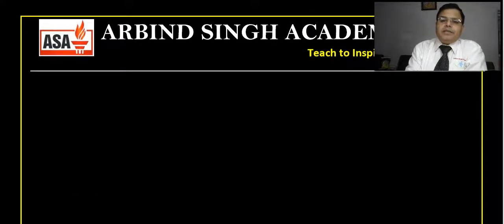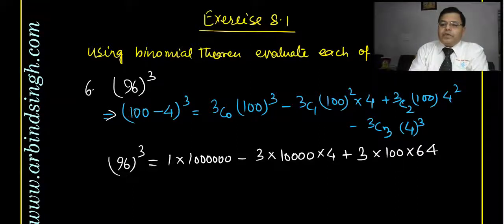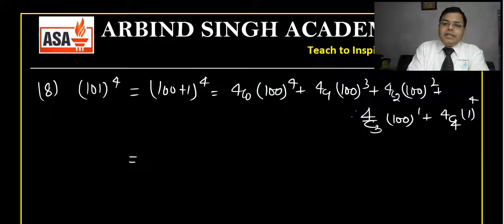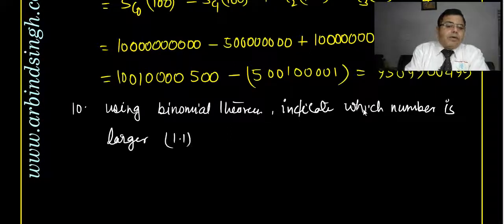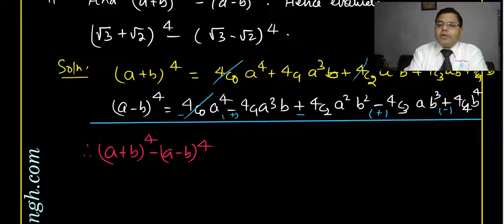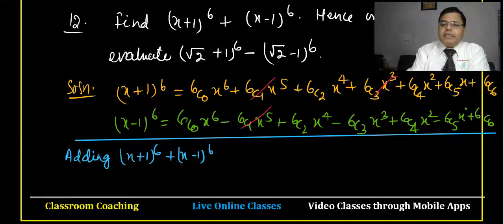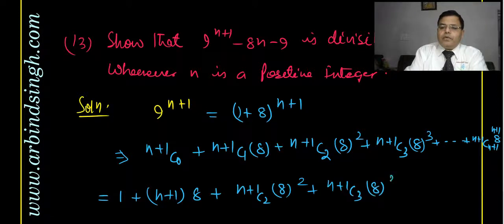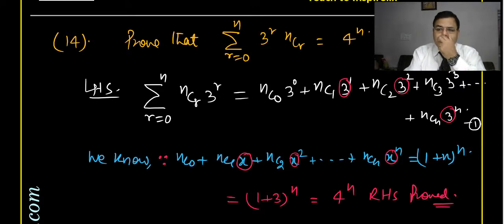Binomial Theorem : Mathematics for Class-11- Part-02